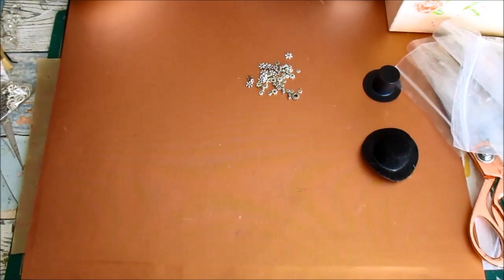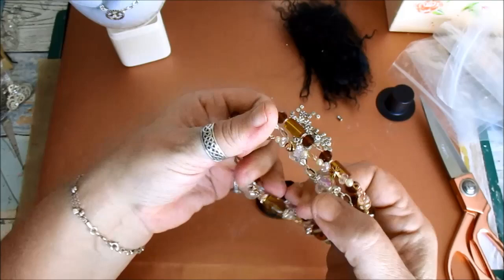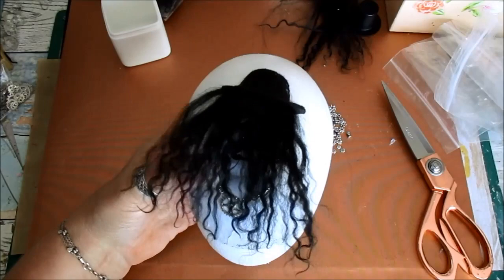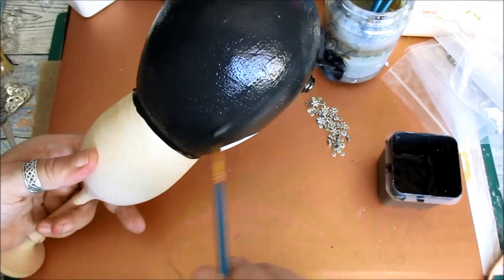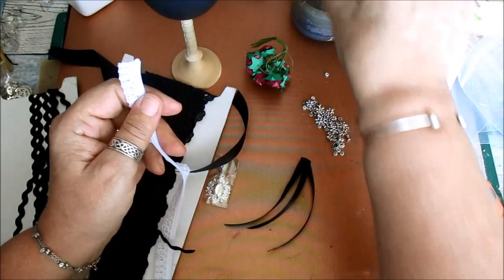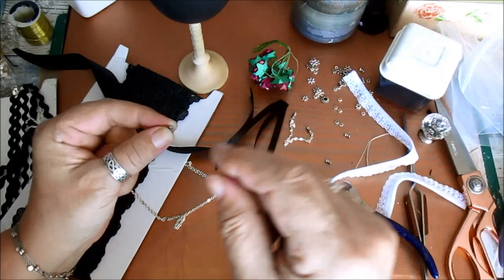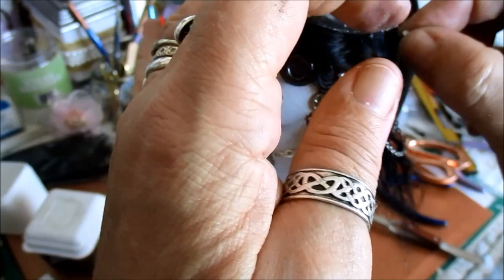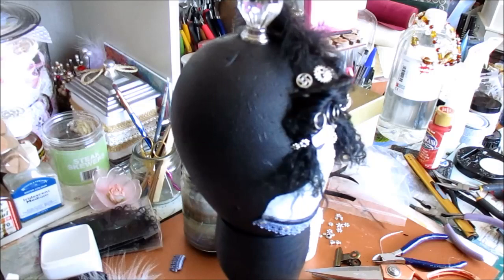Steampunk Egg For Jane Robinson - Part 1 - jennings644